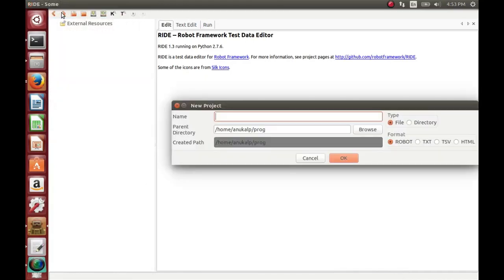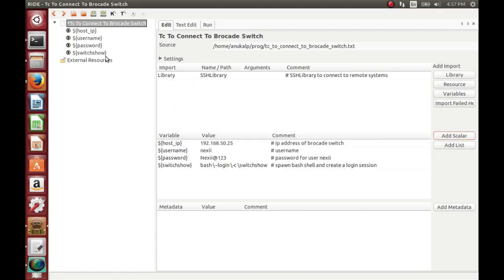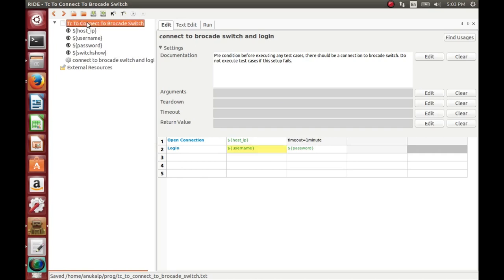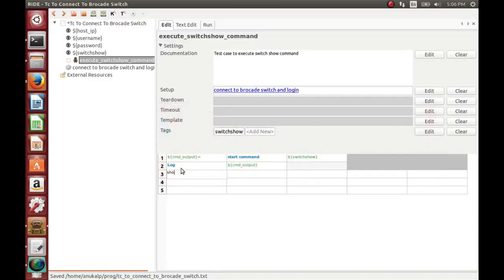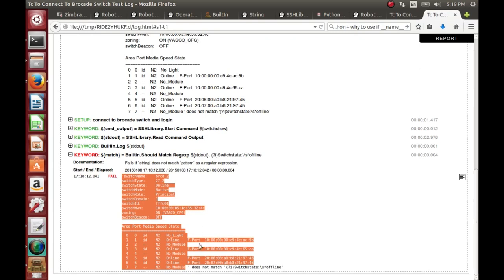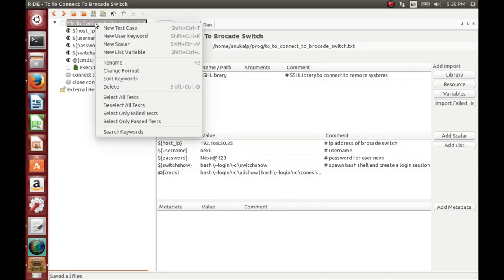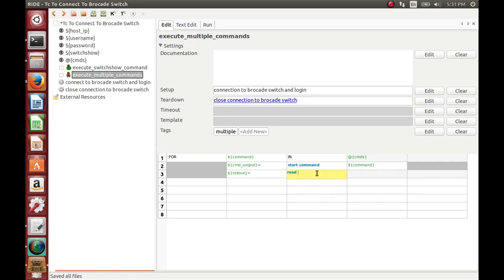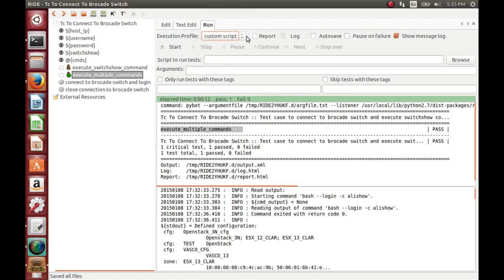Robotframework Video 1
Robot framework Tutorial